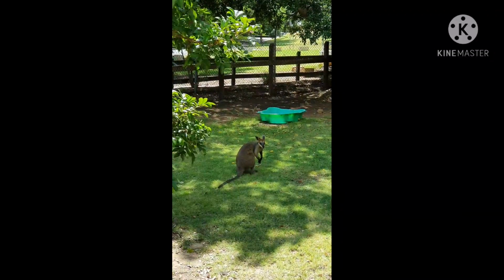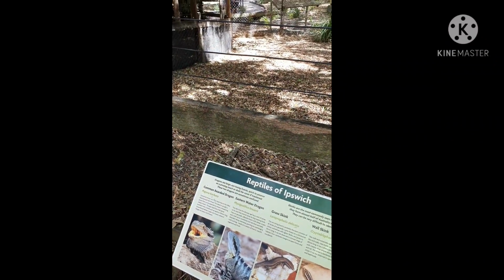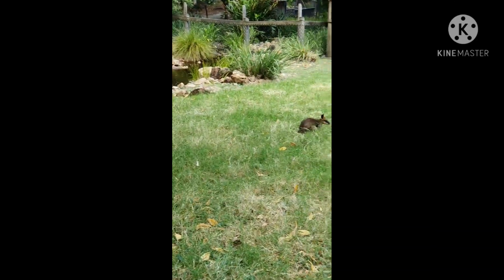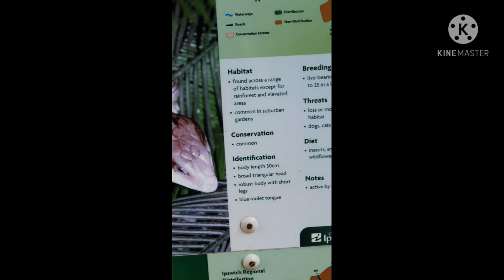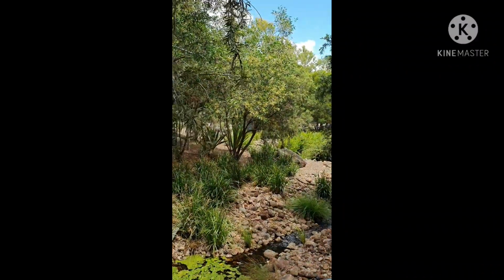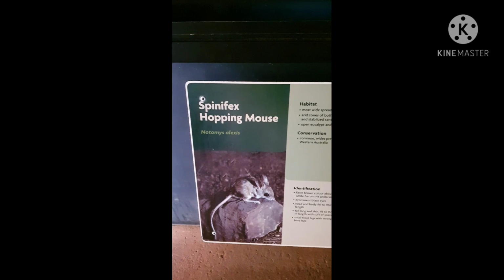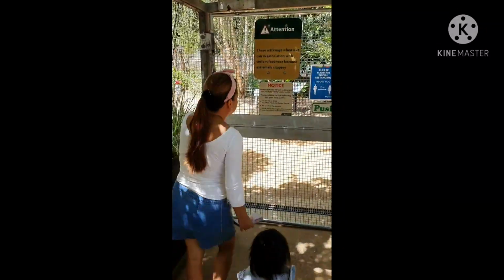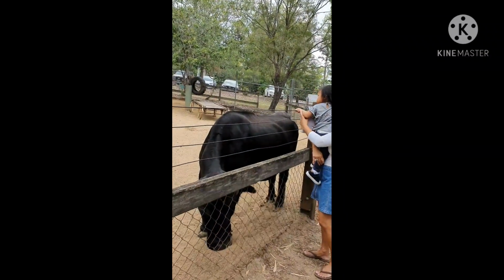Animal Encounter / Ipswich Nature Centre / Discover Ipswic /Queensland, Australia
Ipswich Nature Centre, Queen's Park, Ipswich, Queensland, Australia features a range of Australian wildlife, lush landscaped gardens and exhibits that have been recreated to represent local bushland and flora communities.